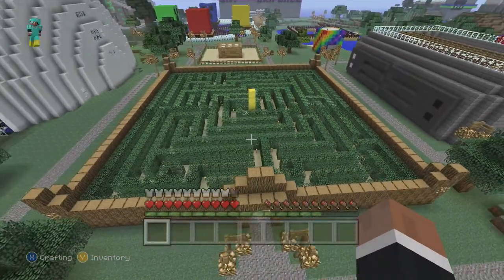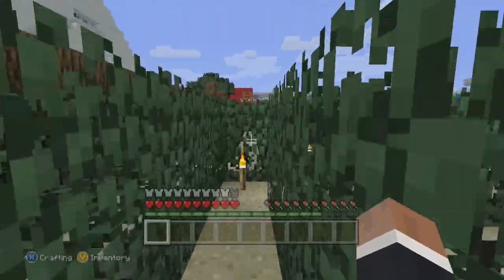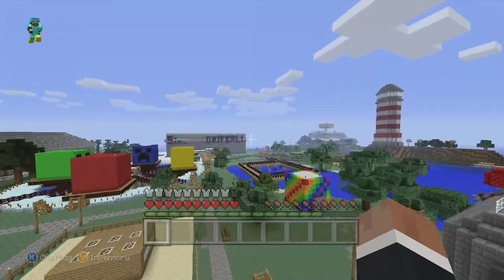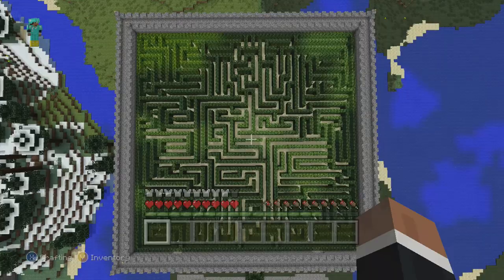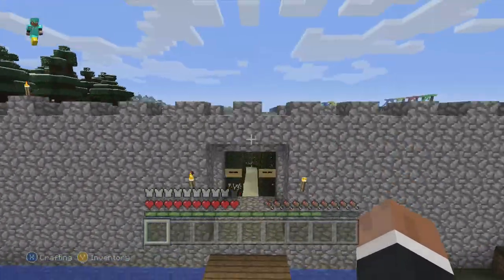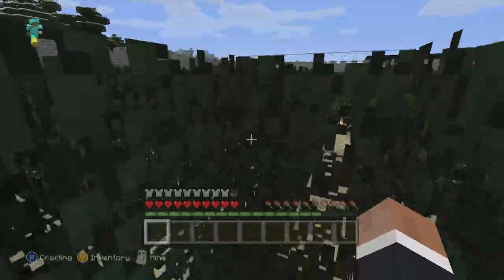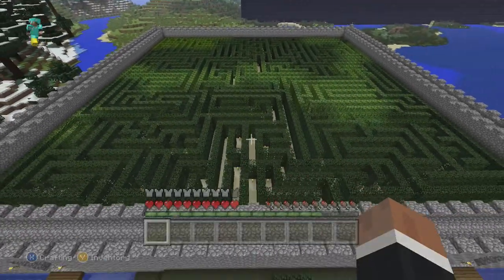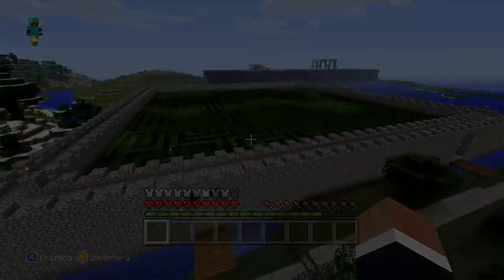Let's Showcase Minecraft: Episode 3 - Hedge Maze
Hedge Maze.
Can you find your way to the end?